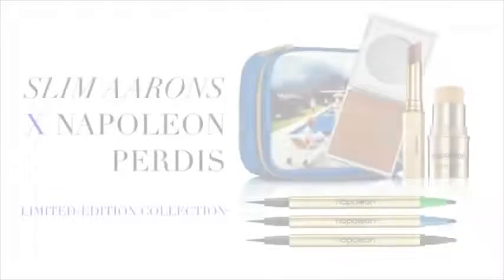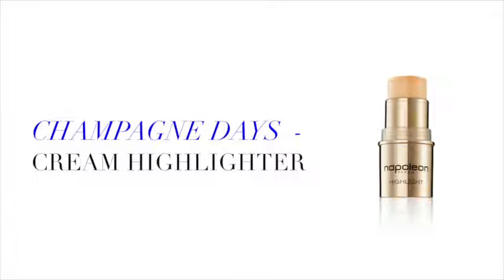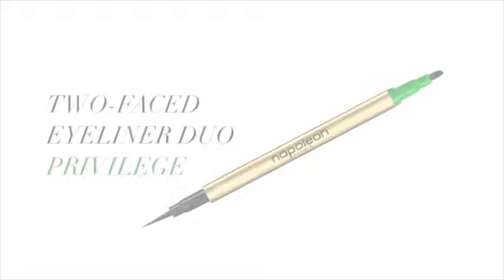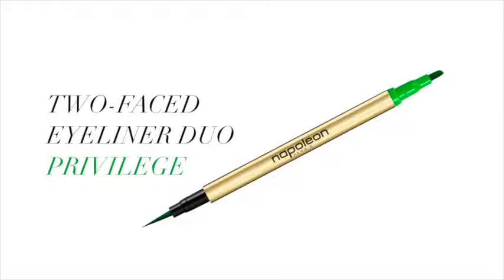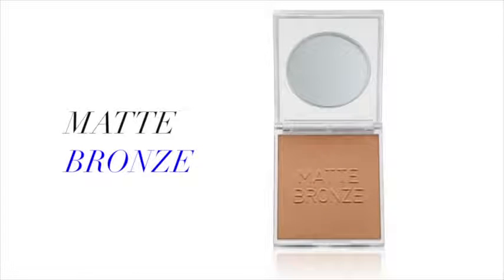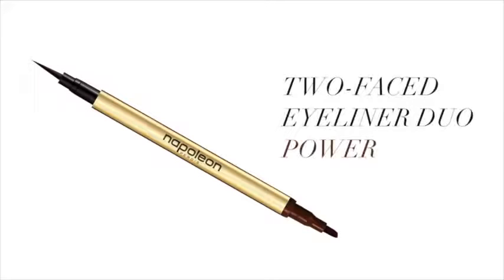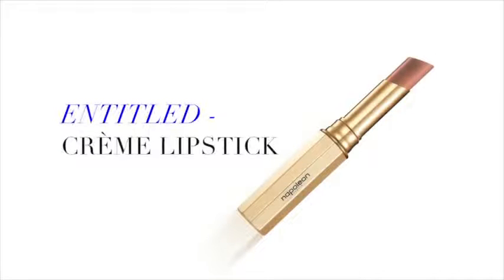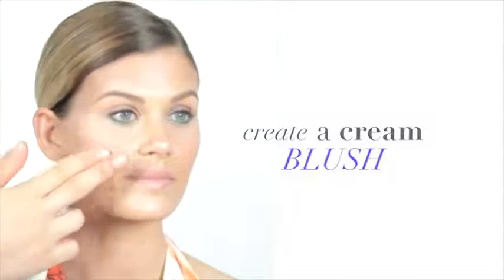How to Use the Napoleon Perdis Slim Aarons Collection